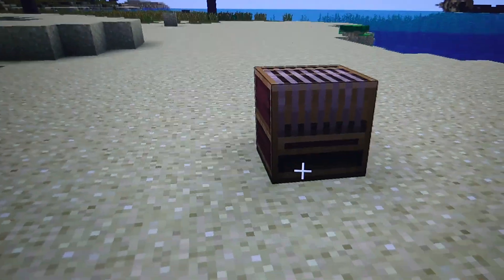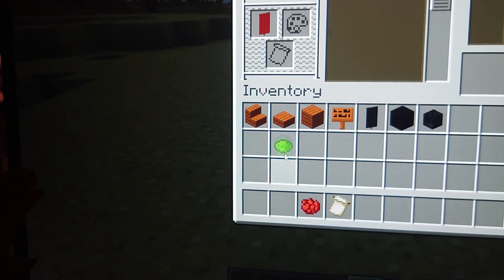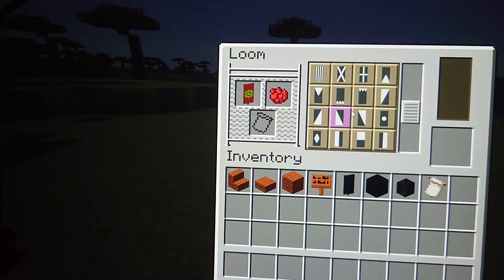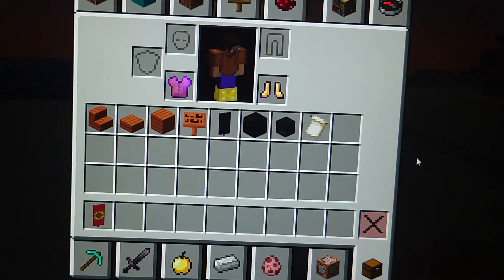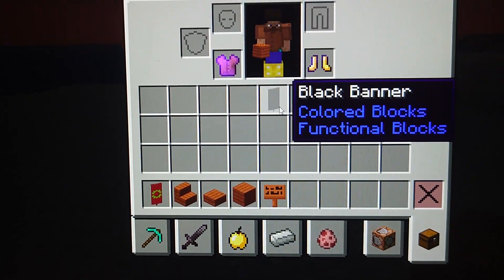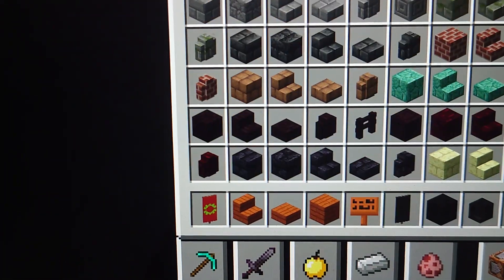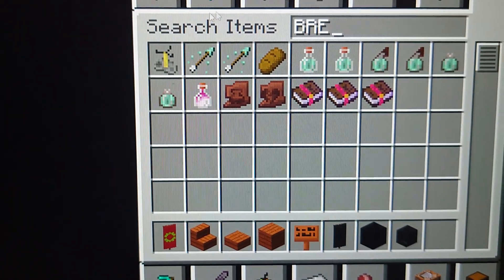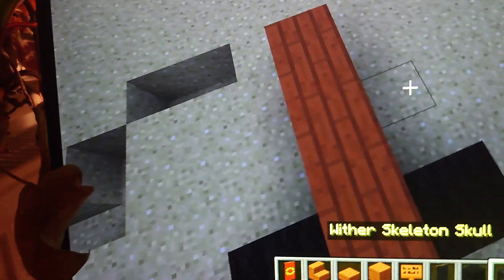Ariens Mower Tuortial